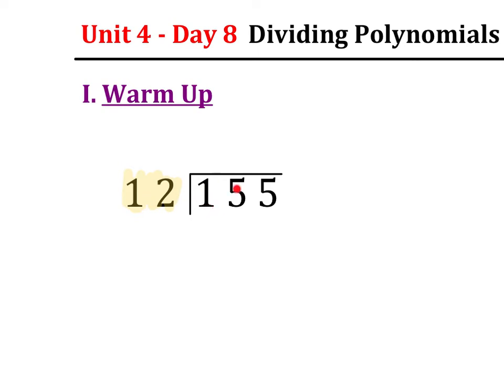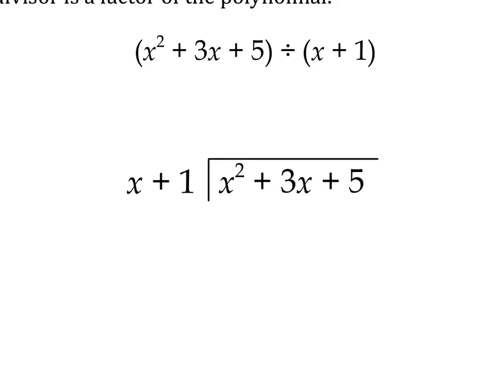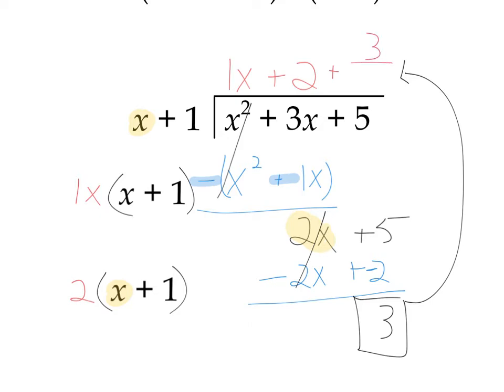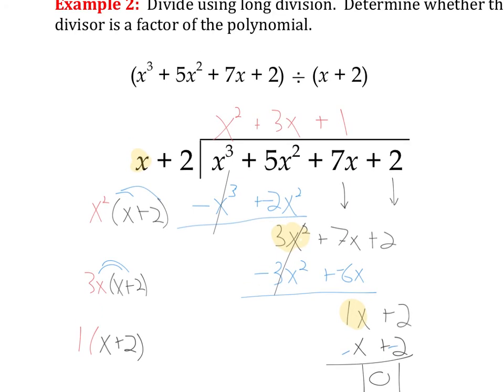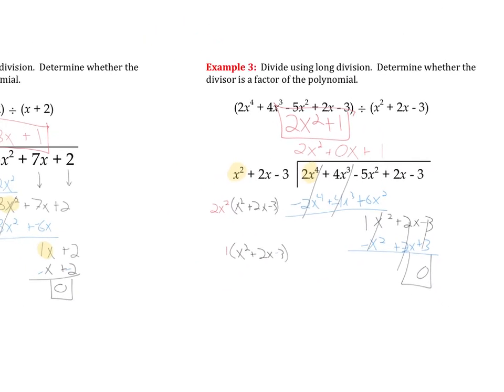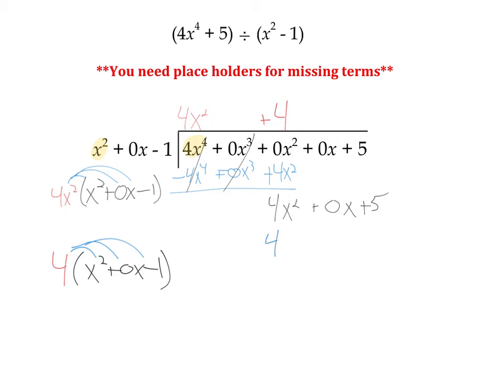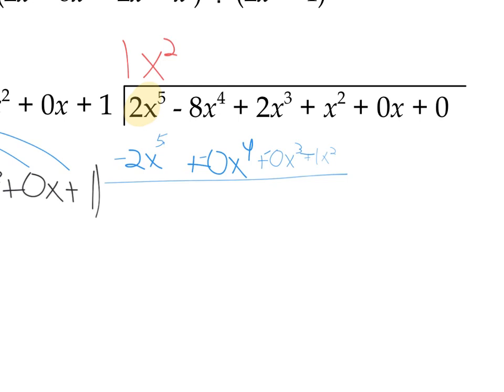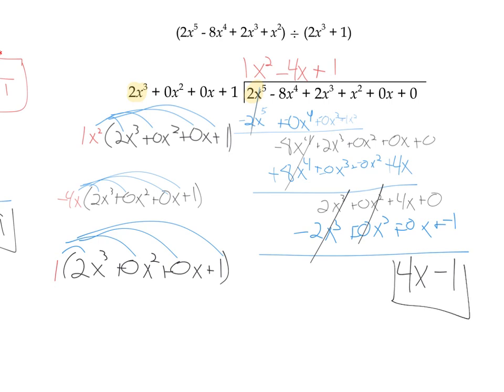A2TS Unit 4.8 - Polynomial Long Division